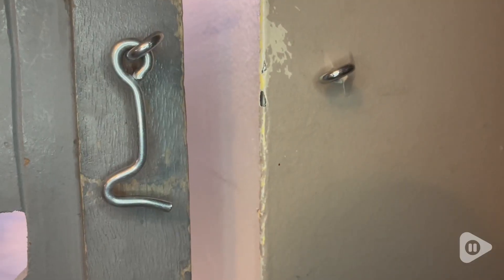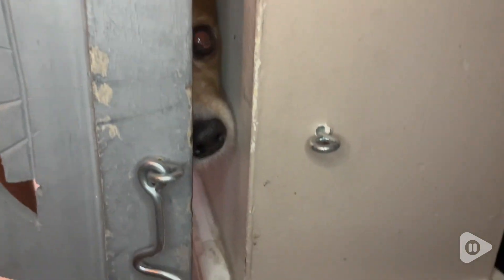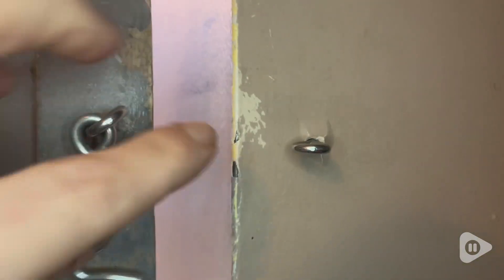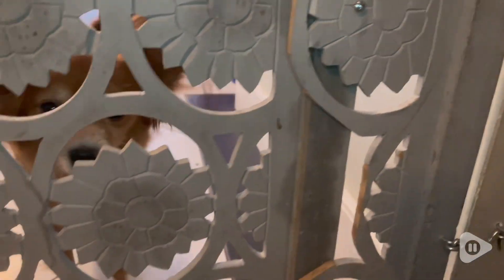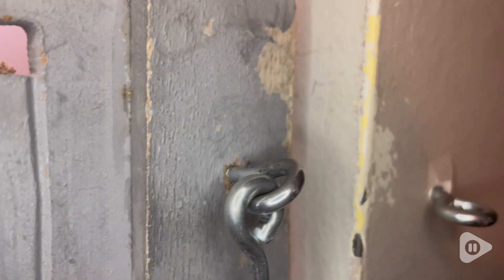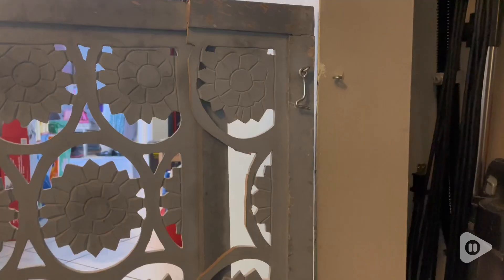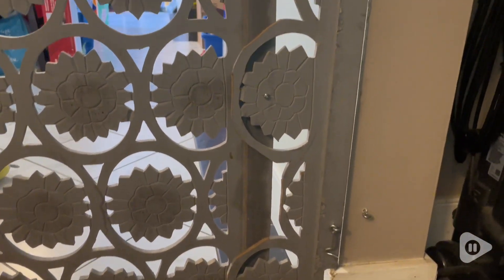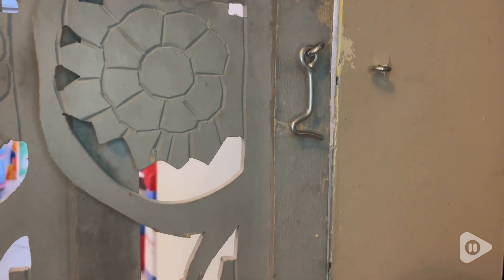ZXUEZHENG Cabin Hook Eye Latch | POV | Would you buy it?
ZXUEZHENG Cabin Hook Eye Latch

(Commissionable Links)

DIMENSIONS: Hook Size: long 38 mm/ 1.5"; Hook Main Body Diameter: 2.4mm / 0.09"; Mounting Screw Diameter: 2.4mm / 0.09"; Material: Carbon Steel ; Surface Treatment: Galvanization.
FUNCTION: Ideal for fixing the position of the doors, gate and windows, wind-proof, great to control window or door open and silent holders.
DURABILITY: This solid cabin hook is made of high quality metal, solid and simple structure, anti-rust, anti-corrosion, nondeformable, passivation processed surface, top grade appearance, providing years of effortless rolling and durability.
UTILITY: It is applicable in many situations like: sliding barn doors and french doors, latch for your interior doors, garden gates, cabin door, shed door, further adds an extra edge to your decor. Can be used to home, office, supermarket, factory and so on.
INSTALLATION: Screw fixing type, consist of hook and eye closure lock, easy to use which will help you fix the cabin hook safely.